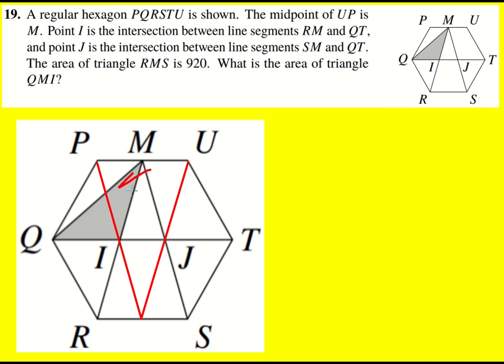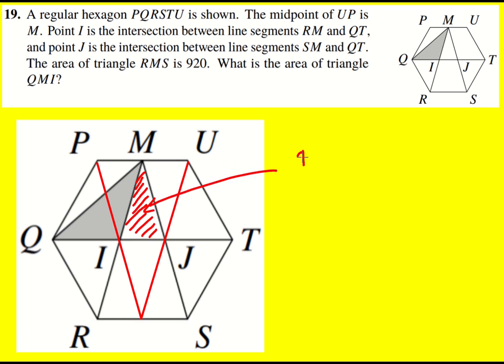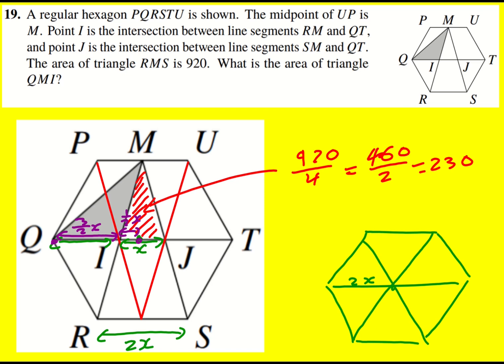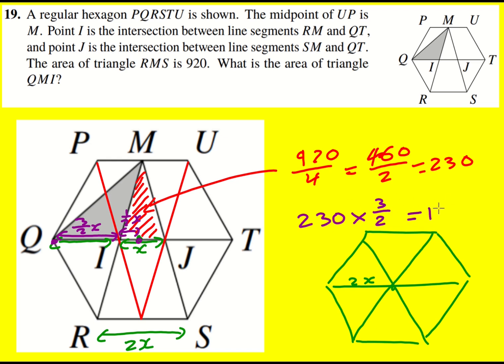SK 2024 q19 (Maths: UK Andrew Jobbings Senior Kangaroo)